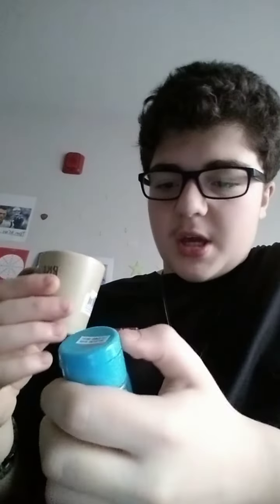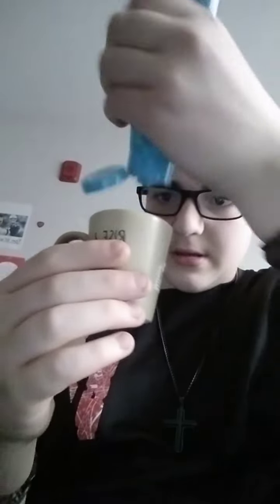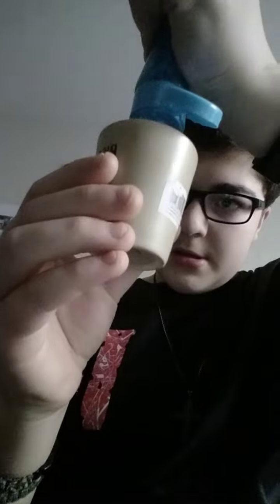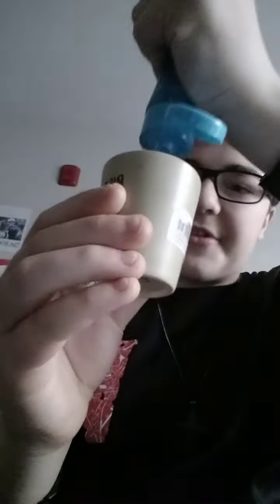February 2, 2024